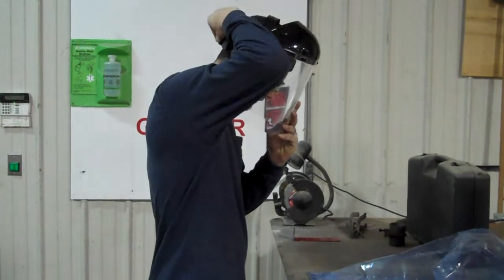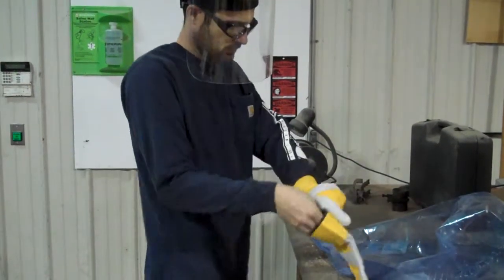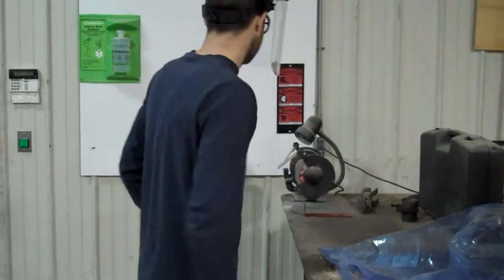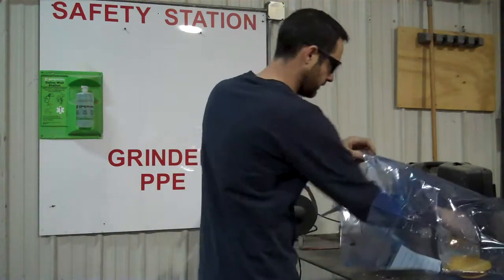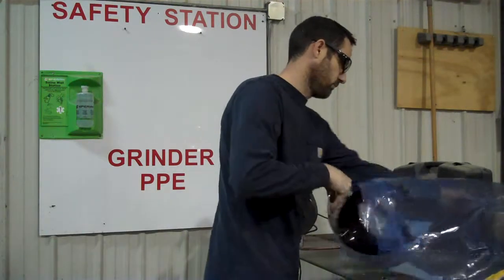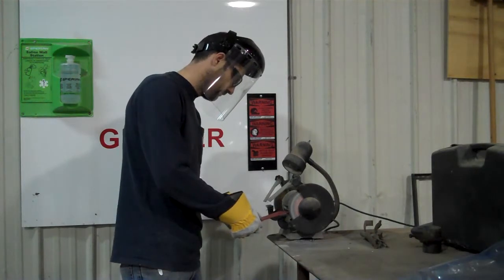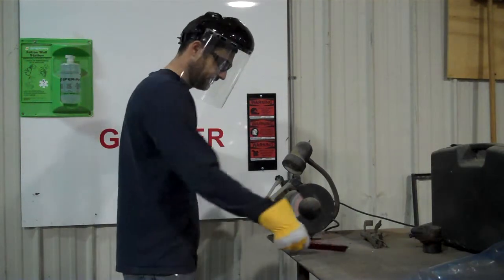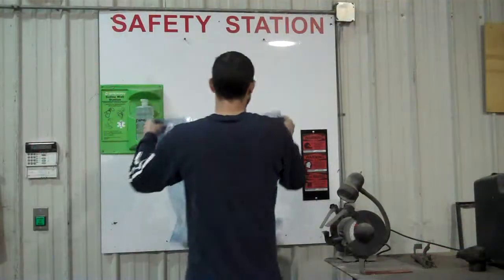Face Shield OSHA Compliance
Face shields must be provided for any equipment that may produce flying debris, such as grinders, wire wheels, chop saws, table saws, sanders and so on. They must be available at the location of the piece of equipment. One way to accomplish this is to create a safety station near the work area. This safety station was created by mounting a piece of board to the wall, and attaching an eye-wash station, a large zip-bag including goggles, a face shield, and leather gloves, and applying applicable hazard warning stickers regarding the use of the grinder. Face shields must be kept clean. OSHA may cite a business for providing employees with dirty face shields, as it may obstruct the employees ability to see the equipment properly, or deter the employee's use of the equipment. Instruct your employees on how to properly use all safety equipment, and make sure that employees return the equipment to its properly designated safety station.